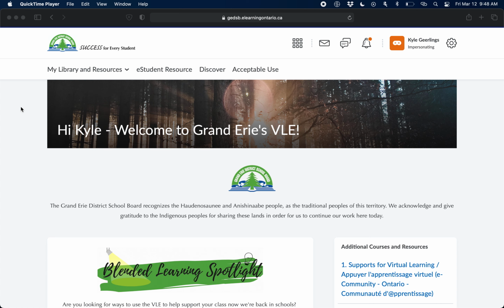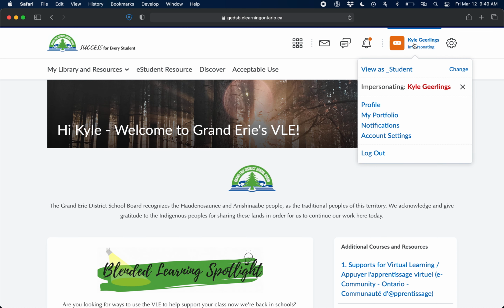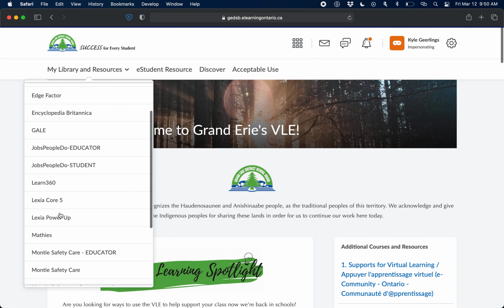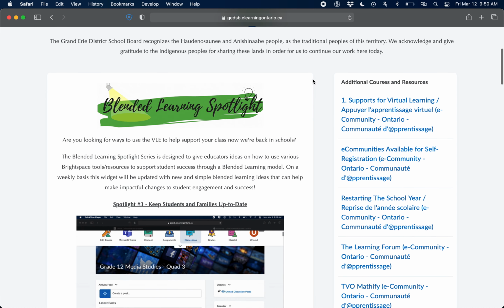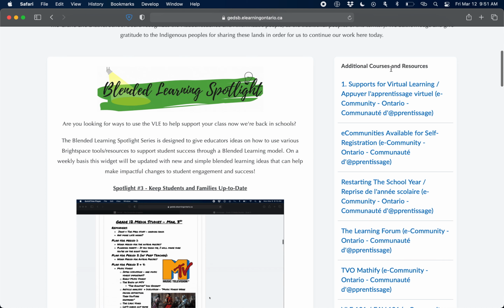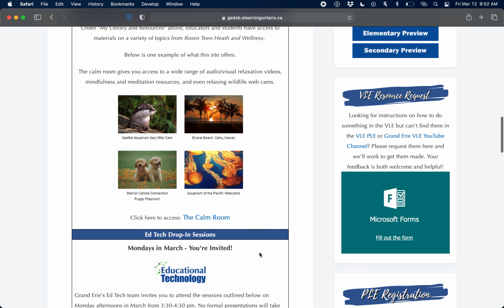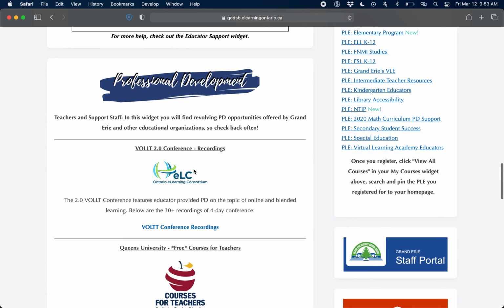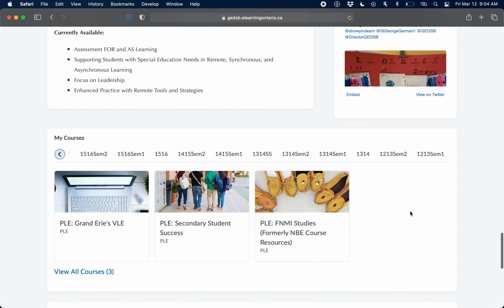Explore the VLE Landing Page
A tour of the VLE landing page and widgets